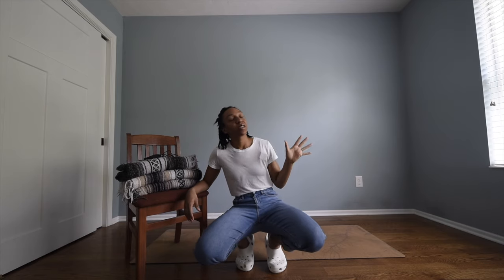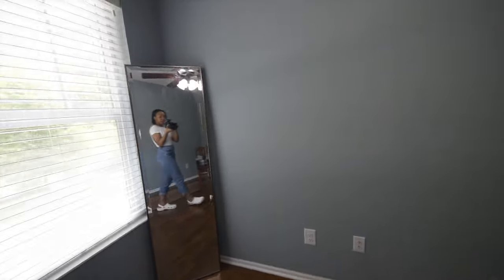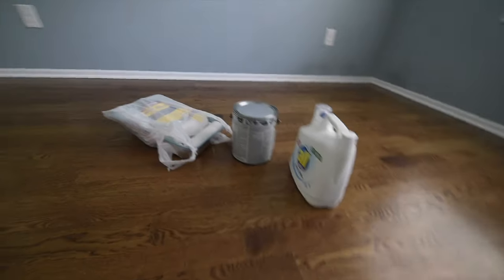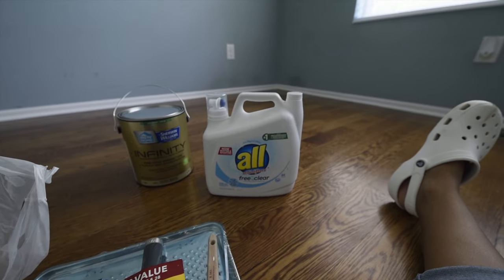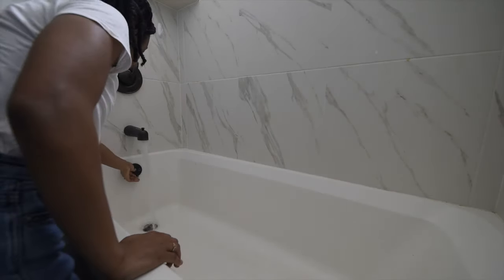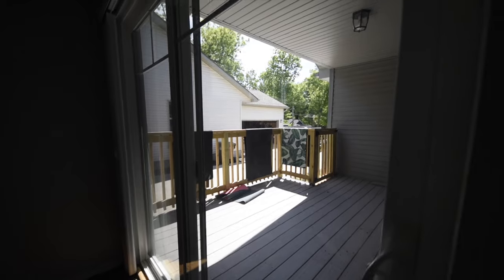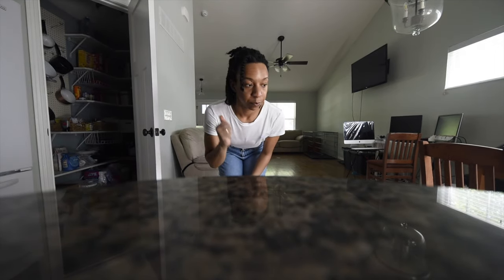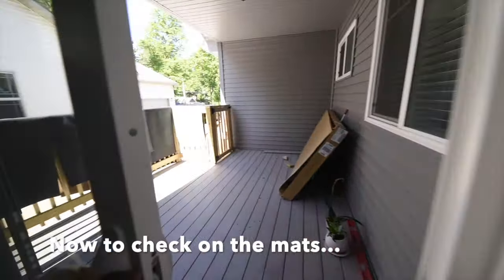YOGA ROOM Transformation + HOW I DEEP CLEANED all of my YOGA MATS | Suede,Cork,PU, Rubber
Hi Friends!

I know I haven't posted in 2 days. and here's why! My yoga space just wasn't feeling the way I truly wanted it to feel... and for me to spend so much quality time with myself ( and you all!) in there, it just needed to be organized and perfect. :)

More actual yoga classes coming TOMORROW! :)

God Bless,
Arianna E

⭐️Qualifications: E-RYT 200 | YACEP | BFA + MFA Fine Arts

✘ I N S T A G R A M: @brightxsalted.yoga | @ariannaelizabethphoto
✘ F A C E B O O K